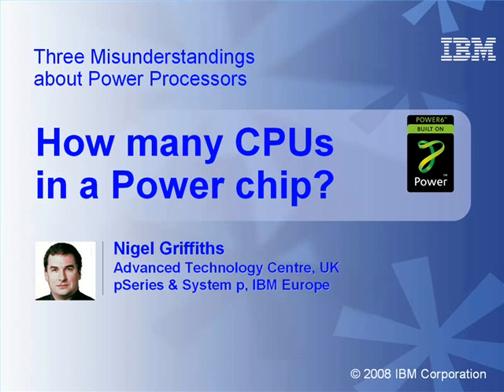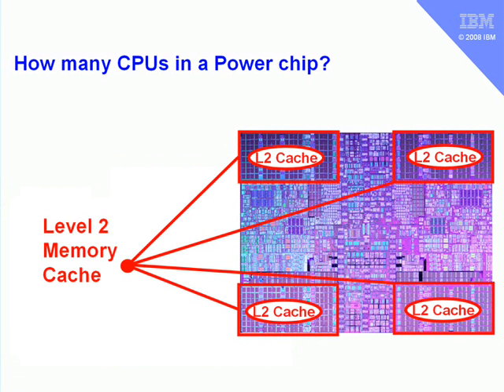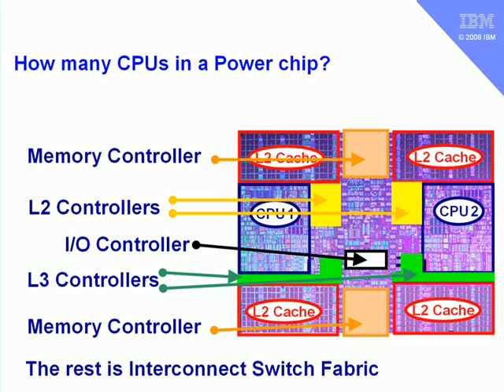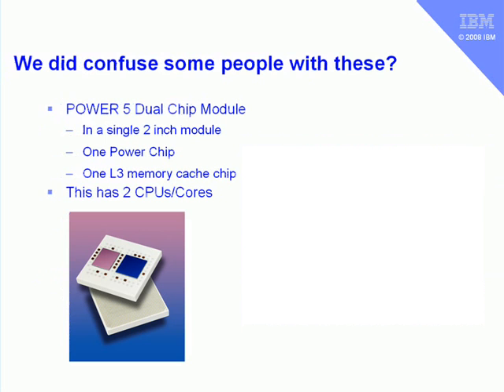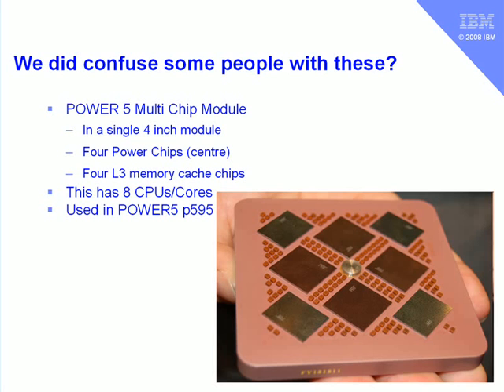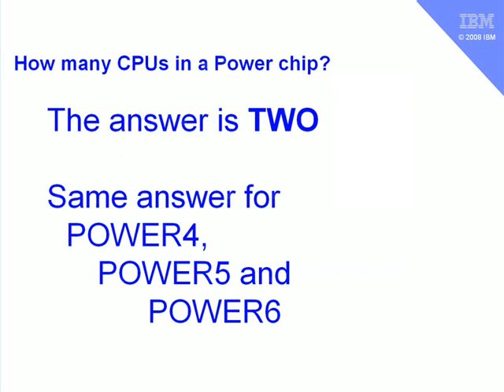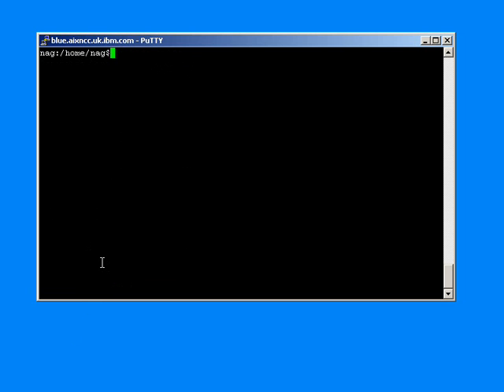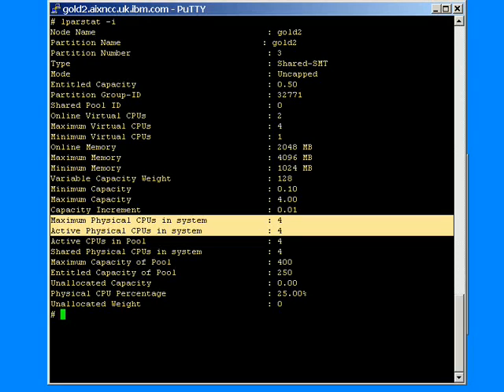PowerBasics CPUs Per Chip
Power Misunderstandings No 1 - This movie explains the number of CPUs on a single Power chip and how we build larger machines. Also covered is the Chip Modules - DCM, QCM and MCM. Also covered how to find out the number of CPUs on a standalone machine, via the HMC or in a Logical Partition (LPAR).  Note: with POWER7 we have up to 8 CPU cores per chip.